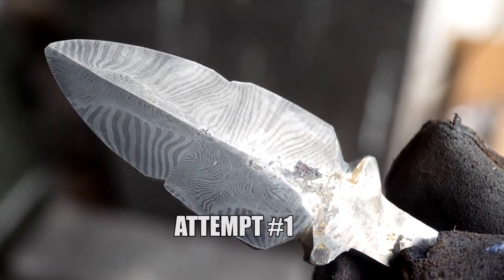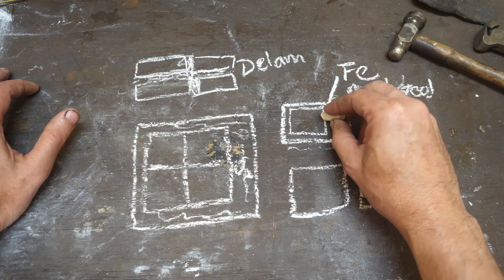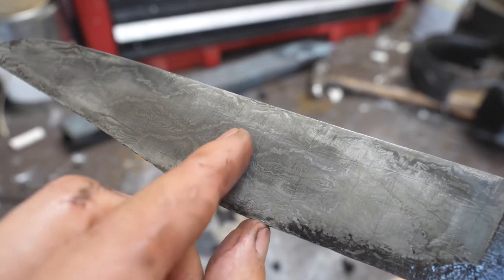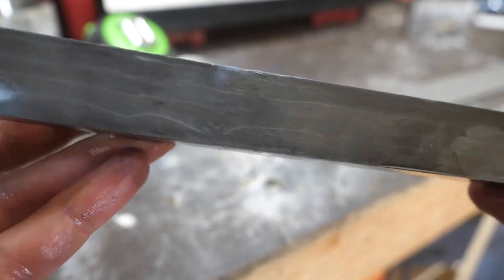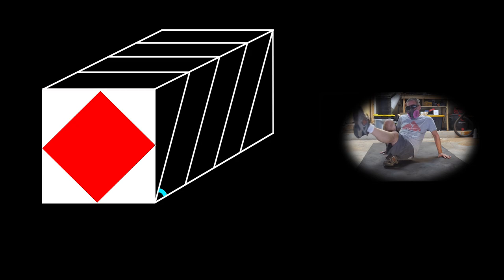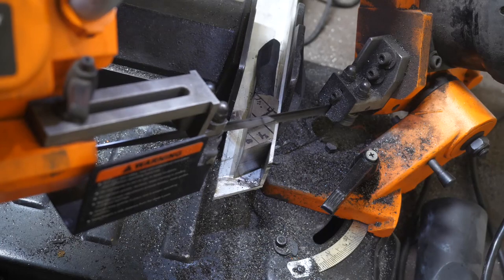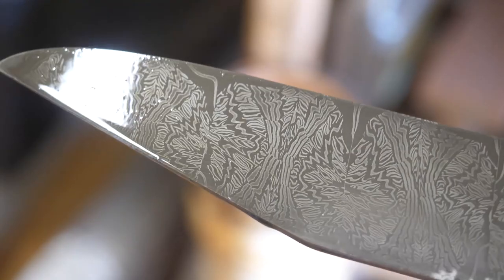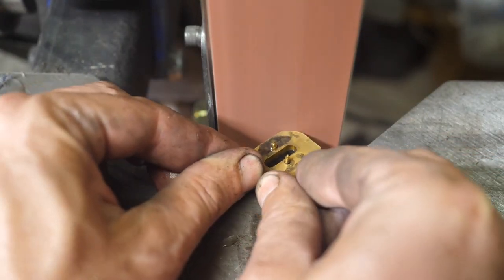Forging A Mosaic Damascus Knife. Part 2.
Trying to finish up a mosaic damascus knife for a customer but "the stuff" hits that one thing and I decide to demo my break dancing.  1084 and 15n20 steel are forge welded into some mosaic damascus for a knife build.  Next video - the handle!